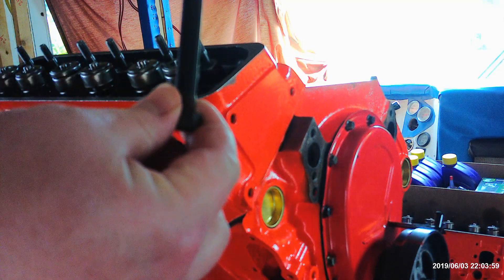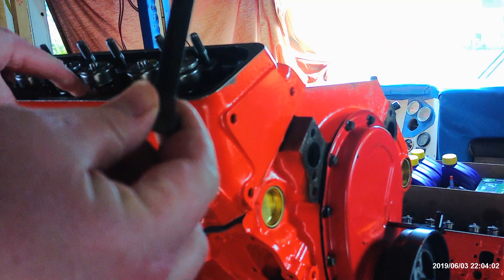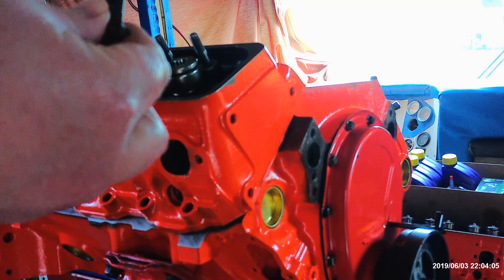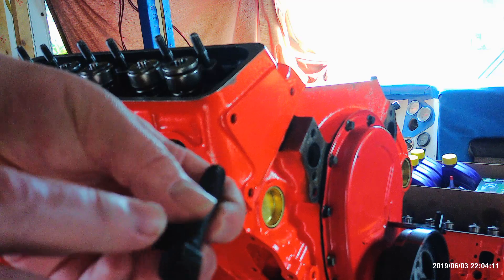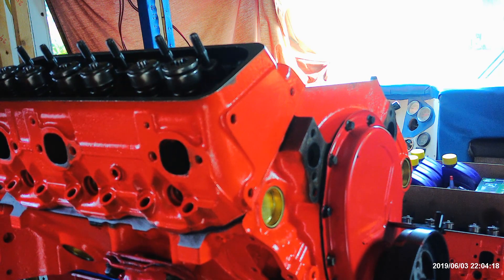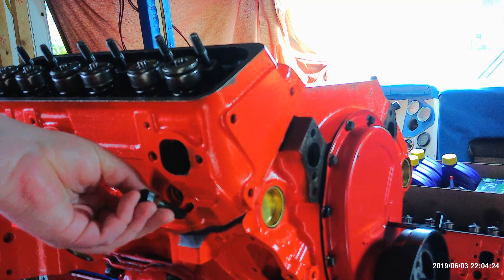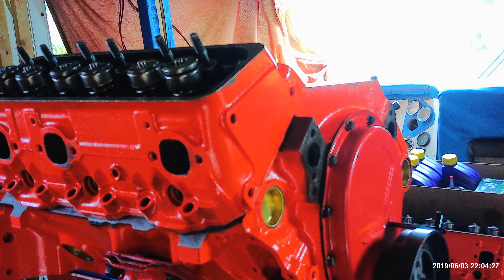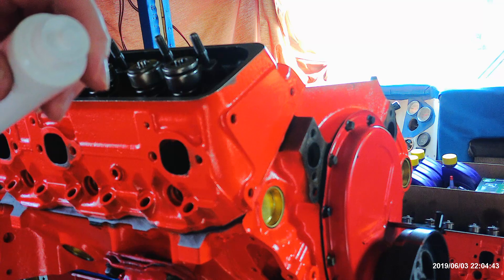1990 chevy truck head gasket install part 3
1990 chevy truck head gasket install part 3